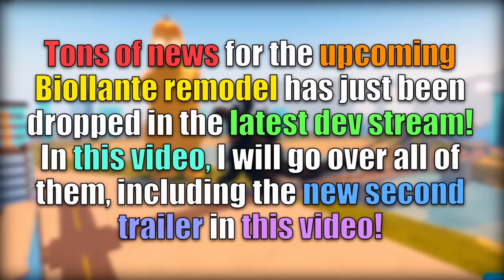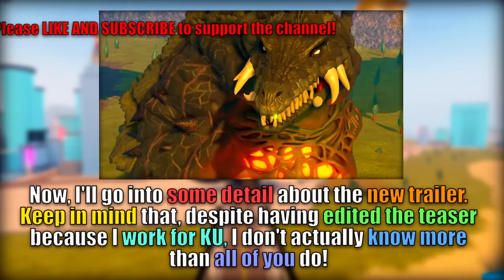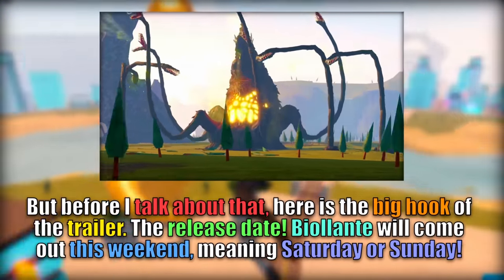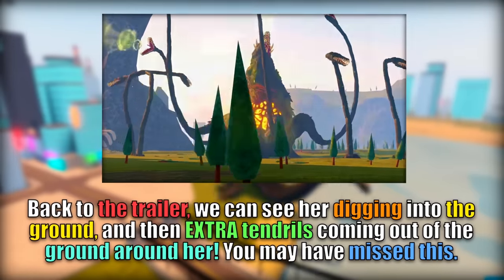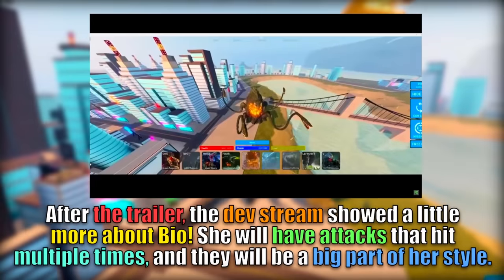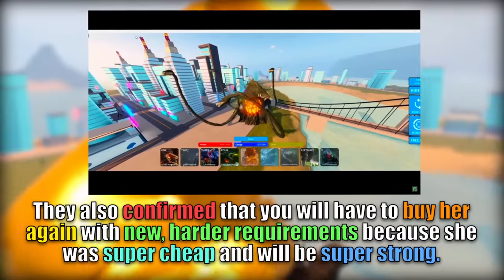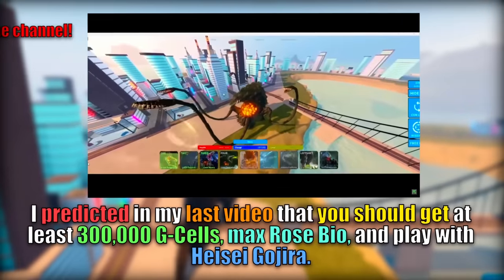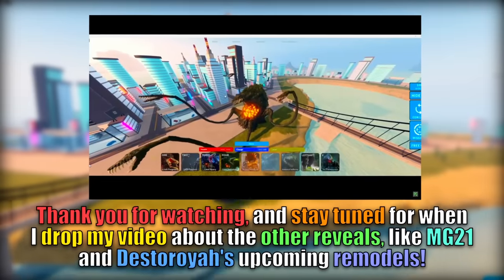MASSIVE BIOLLANTE NEWS ANALYSIS! | New Trailer 2, Abilities, Requirements! ||| Kaiju Universe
Biollante's second trailer has dropped! In this video, I go over the release date, the secret ability seen in the trailer, and how you can prepare for her. I also go over all of the news included in the devstream, such as her multi hit attack showcase and her req reset!

Welcome to the channel! I make Kaiju Universe content, including but not limited to; covering new kaiju updates, enlightening you on the latest news, rankings, guides, and even cinematic movies! Check out Legendary Godzilla vs. Heisei Godzilla.

Kaiju Universe (KU) is a Roblox kaiju PvP game, featuring characters from Godzilla, Evangelion, Pacific Rim, and even original kaijus. Unlock dozens of unique kaiju and battle other players! This channel has tons of varying KU content and sometimes even has Kaiju Universe codes for special kaiju like Minilla EX, Skull Crawler, USS Argo, and even G-Cell codes. Game created by Prometeo Games.